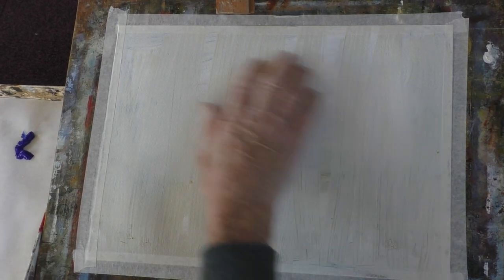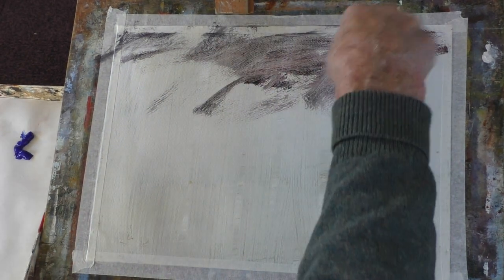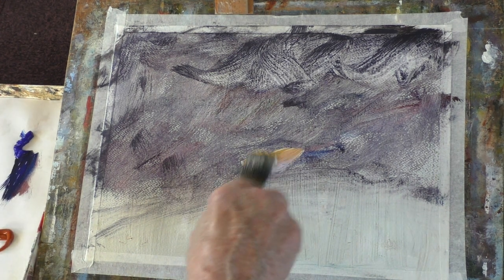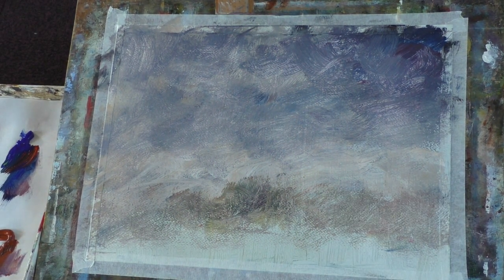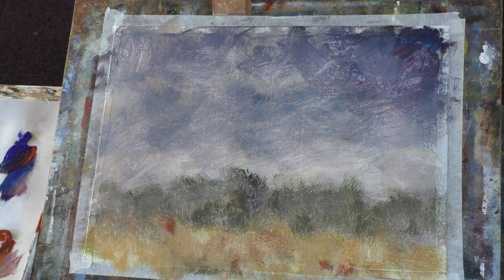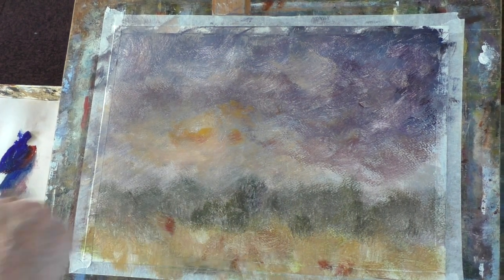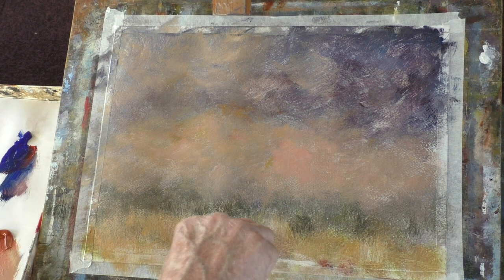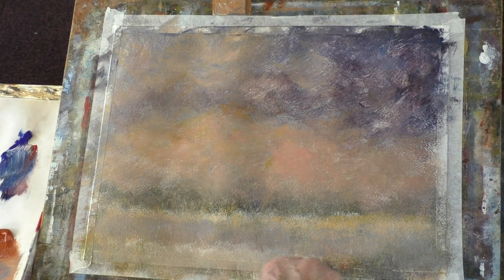"Autumn dusk over the marsh" Acrylic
Speed painting with acrylic

Most paintings are for sale